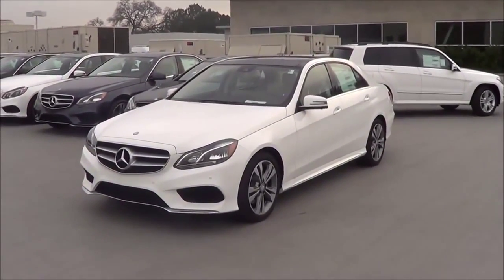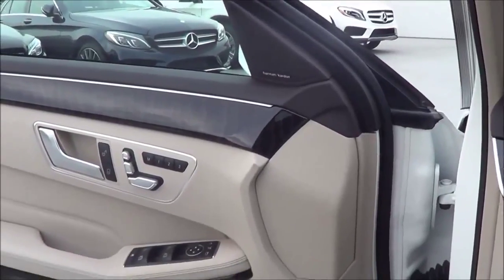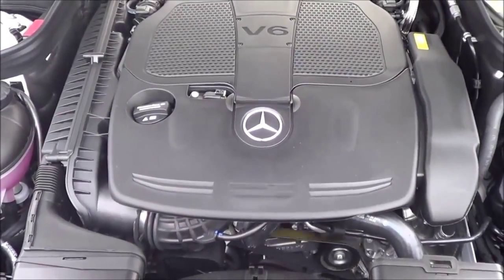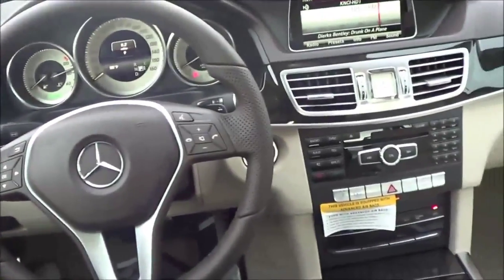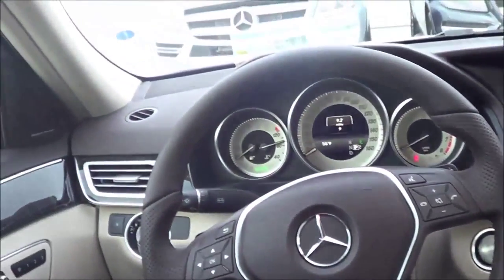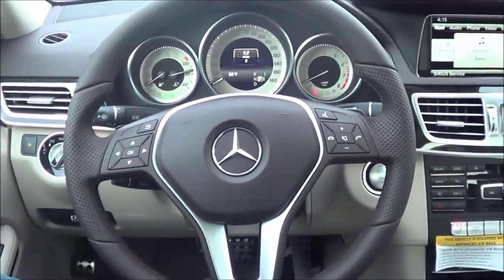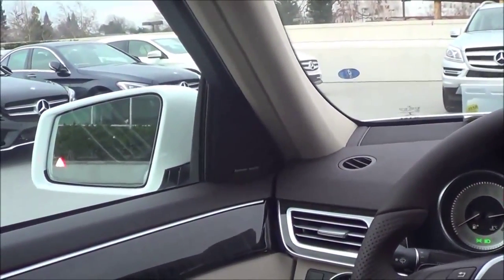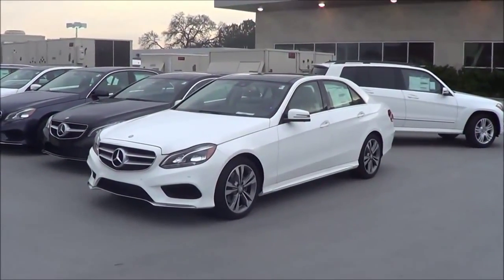2015 Mercedes Benz E Class E350 Start Up and Review 3 5 L V6